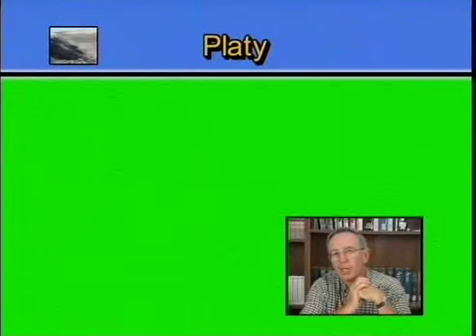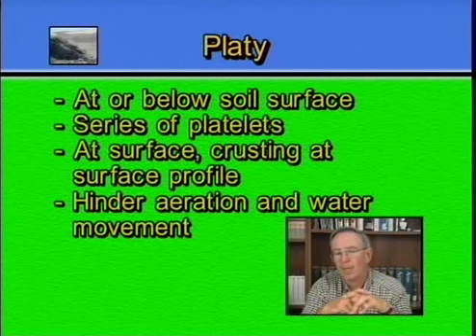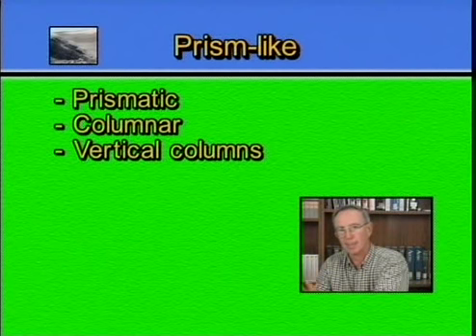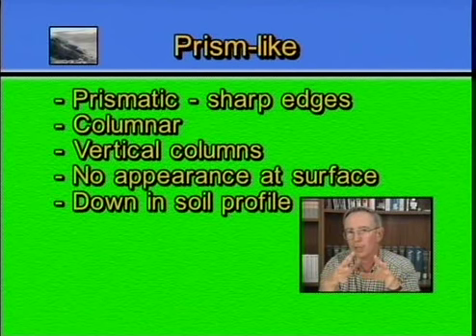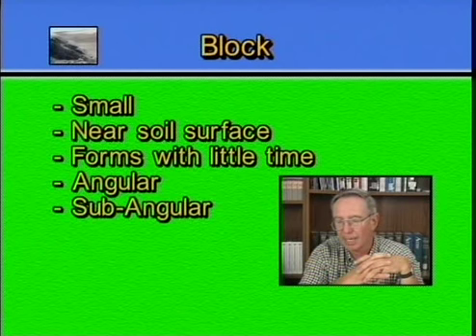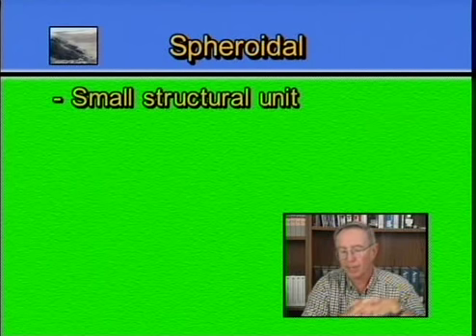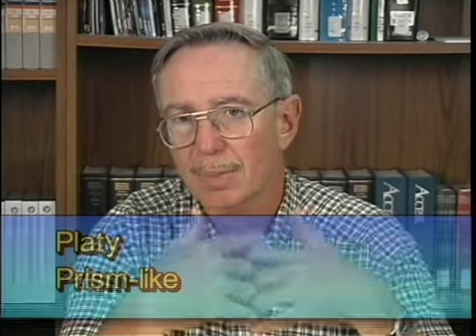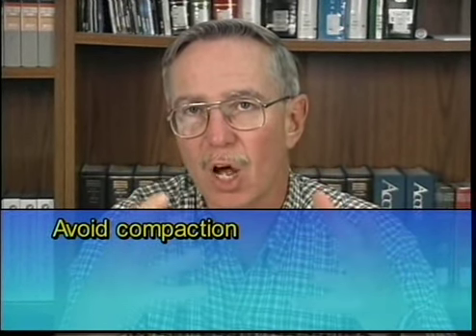AGPR201 07 09 Soil Structural Units